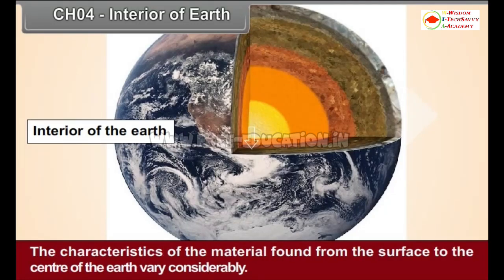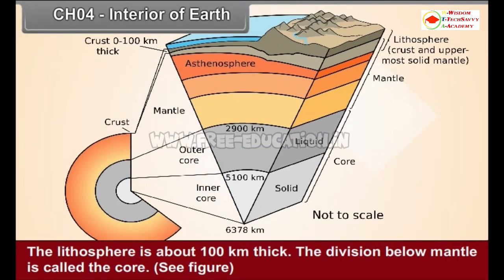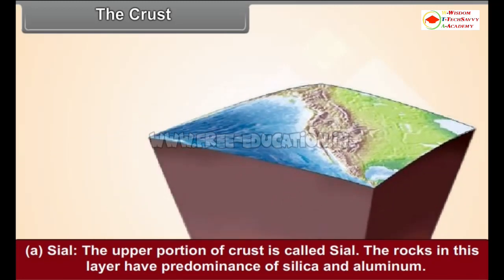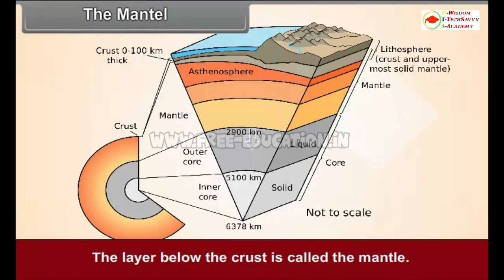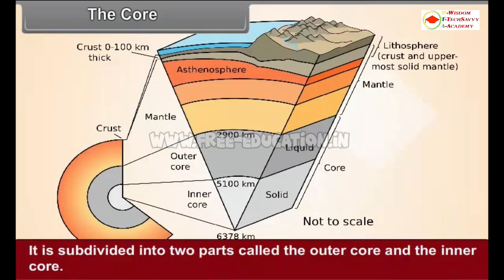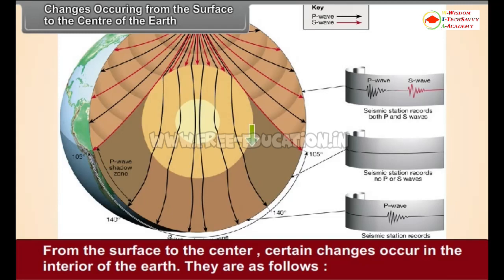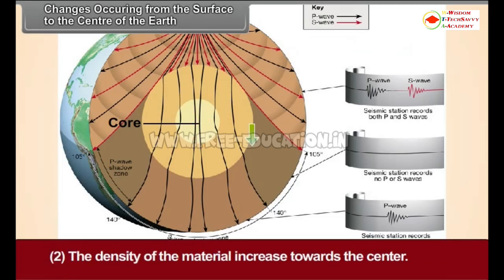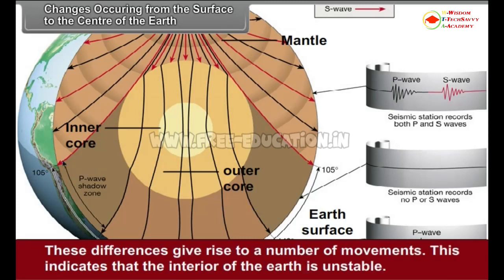Interior of Earth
The Earth's interior is divided into several layers, each with distinct properties and characteristics. These layers, from the outermost to the innermost, are:

1. **Crust:** The Earth's outermost layer, where we live. It's relatively thin, solid, and divided into continental (thicker and less dense) and oceanic (thinner and denser) crust.

2. **Mantle:** Below the crust lies the mantle, extending to a depth of about 2,900 kilometers (1,800 miles). It's composed of solid rock that can flow over long periods, known as the asthenosphere. Convection currents in the mantle drive plate tectonics.

3. **Outer Core:** Beneath the mantle is the outer core, extending from about 2,900 to 5,150 kilometers (1,800 to 3,200 miles) deep. It's composed of liquid iron and nickel. The movement of this molten metal generates the Earth's magnetic field through the geodynamo effect.

4. **Inner Core:** The innermost layer, at depths of about 5,150 to 6,371 kilometers (3,200 to 3,959 miles), is the inner core. It's composed of solid iron and nickel, subjected to immense pressure and high temperatures, making it solid despite being made of metals.

Understanding the Earth's interior is crucial for studying geological processes, seismic activity, and the dynamics that shape our planet.